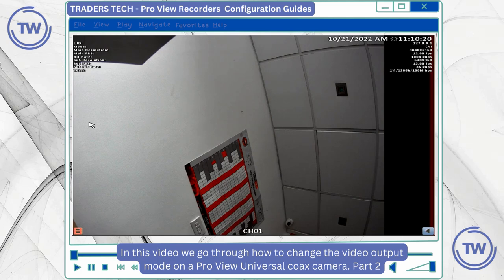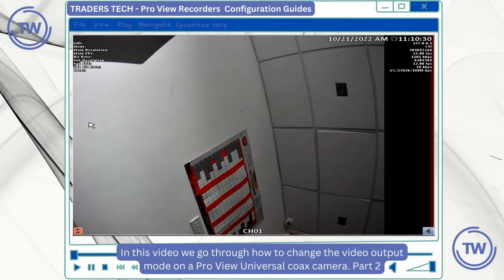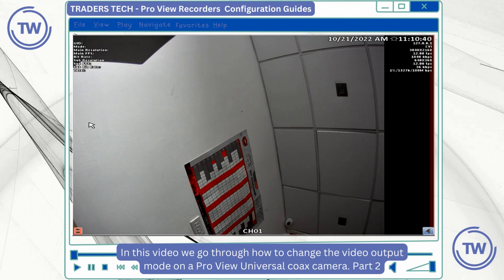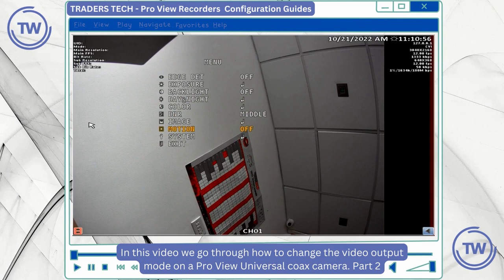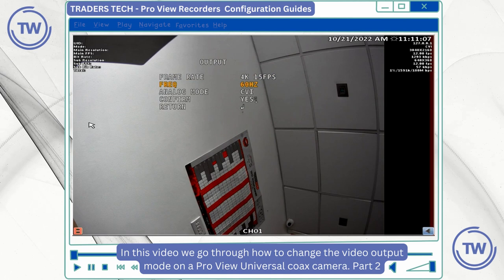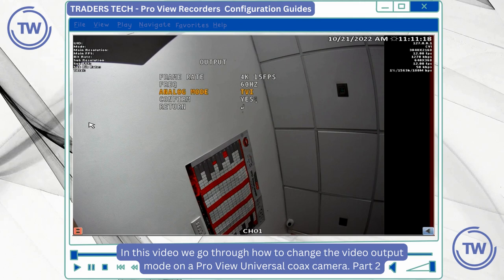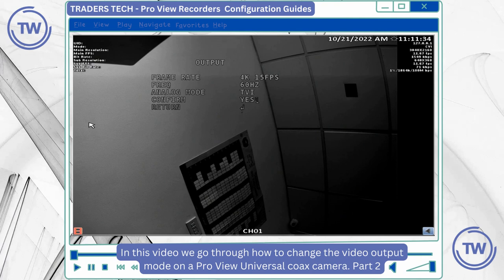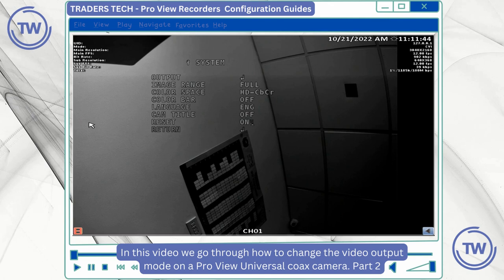How to change the video output mode on a Pro View Universal coax camera Part 2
Is this video the Traders Warehouse Tech Support Team go through the process of how to change the video output mode on our range of Pro View Universal Coax Cameras.

Depending on the menu options settings within the camera you will find video output settings in the relevant option.

These range of cameras also have joystick and by pressing in different directions and holding for 5 seconds in that direction you change the output mode between AHD-CVBS-CVI-TVI